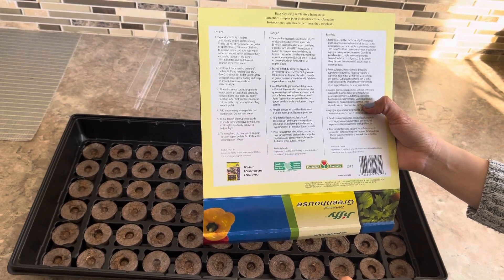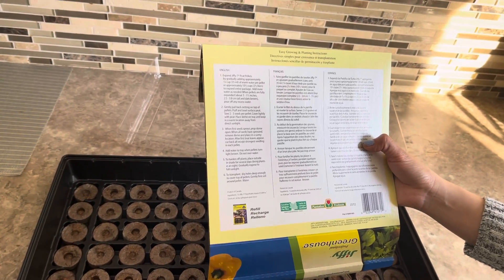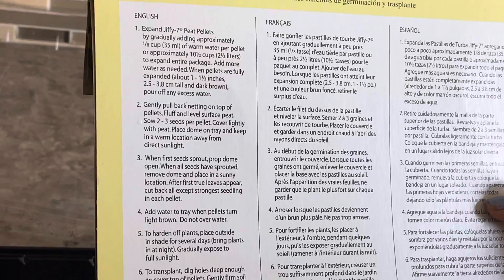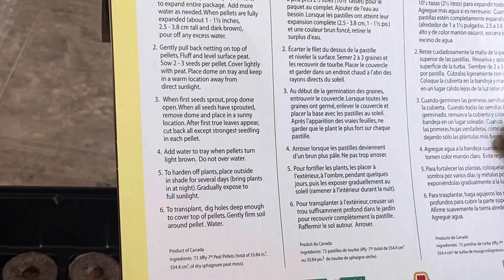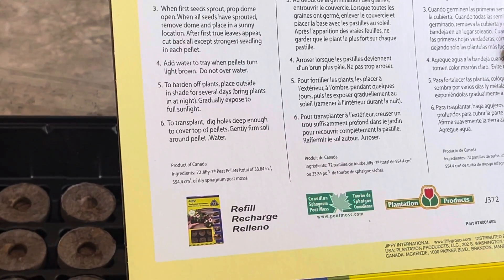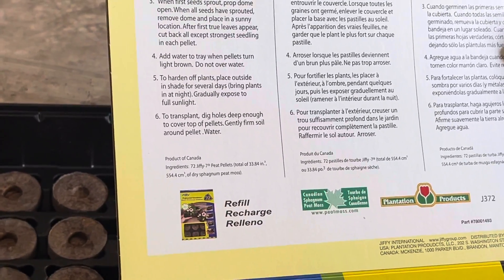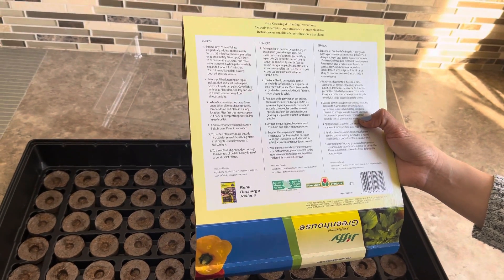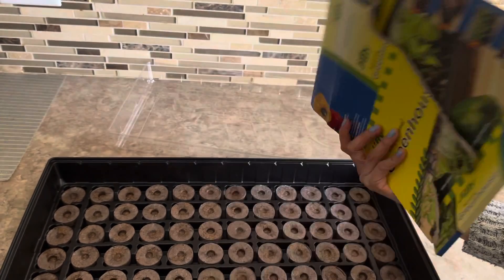How to start your at-home Vegetable garden -episode 4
welcome this video open the Green house so wonderfool  and Amusing . this video read a book and tele you how make a flower.

           4.  English : Add water to tray when pellets turn light brown. Do not over water. 5. To harden off plants, place outside in shade for several days (bring plants in at night). Gradually expose to full sunlight. 6. To transplant, dig holes deep enough to cover top of pellets. Gently firm soil around pellet .Water.

Spanish:  4. Agregue agua a la bandeja cuando las pastillas se tornen color marrón claro. Evite regar en exceso. 5. Para fortalecer las plantas, colóquelas afuera en la sombra por varios días (y métalas por la noche), exponiéndolas gradualmente a la luz solar total. 6. Para trasplantar, haga agujeros los suficientemente profundos para cubrir la parte superior de las pastillas. Afirme suavemente la tierra alrededor de la pastilla. Agr

Thank you for support. Partners: Arian, Ana, Shahin